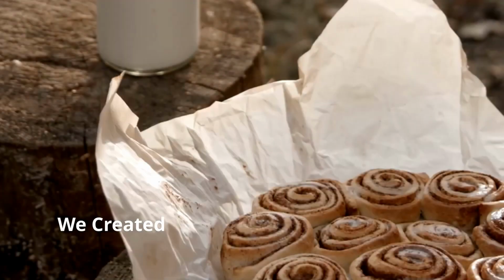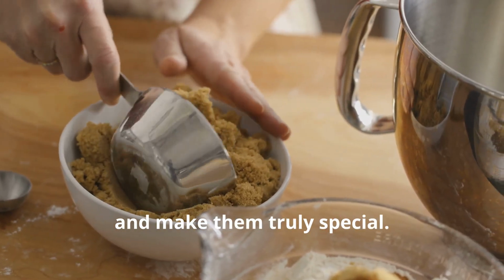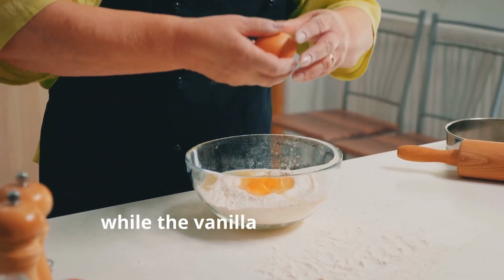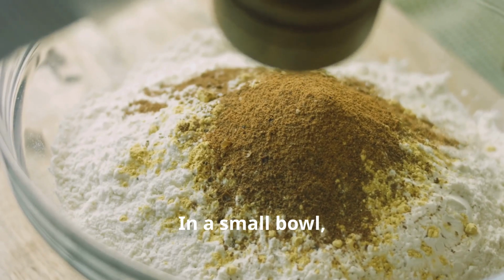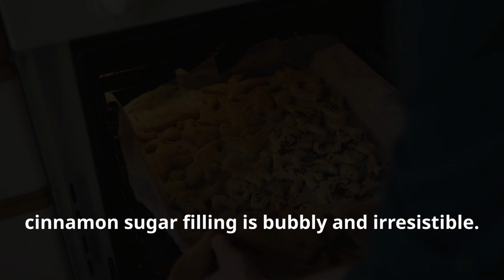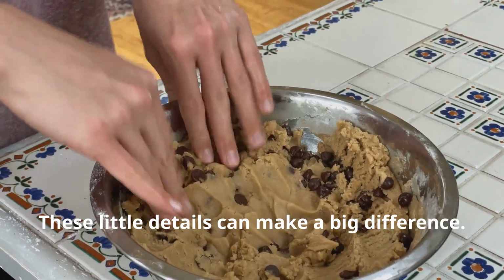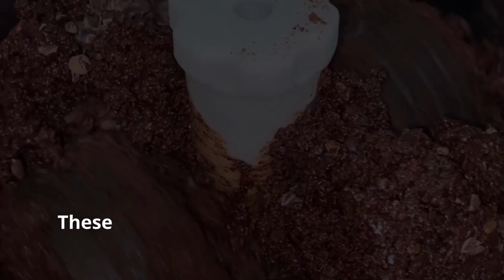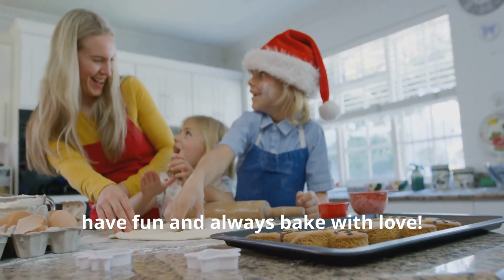We Made the Most Delicious Cinnamon Roll Cookies!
Craving the warm, comforting flavors of cinnamon rolls but don’t want to wait for dough to rise? These cinnamon roll cookies are the perfect quick fix! In this video, we’ll show you how to make deliciously soft and buttery cookies, swirled with cinnamon sugar and topped with a light icing drizzle—just like your favorite breakfast treat, but bite-sized!  🍪

Chapters:
0:00-Cinnamon Roll Cookies – The Best of Both Worlds!
0:11-Ingredients for Success!
2:06-Let’s Make Some Dough!
3:57-Creating the Cinnamon Sugar Magic
4:34-From Dough to Adorable Cookies
5:!2-The Sweet Aroma of Success
5:47-Adding the Finishing Touch
6:27-Tips and Tricks for Perfect Results
7:53-Perfect Blend of Two Classics
8:29-Spread that Cookie Love!
9:08-Stay Sweet and Keep on Baking